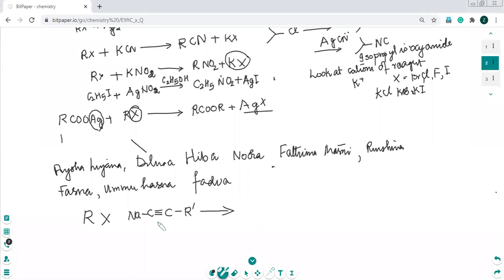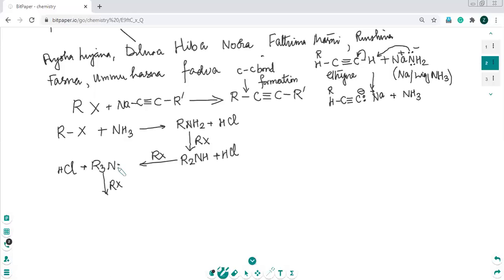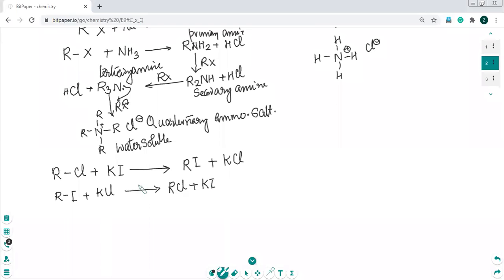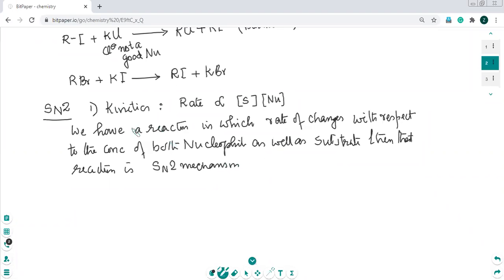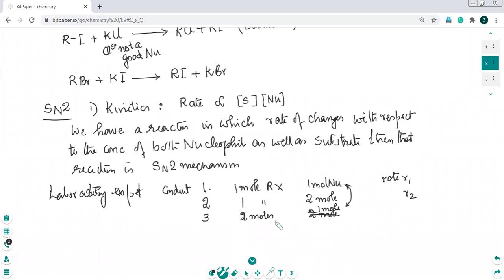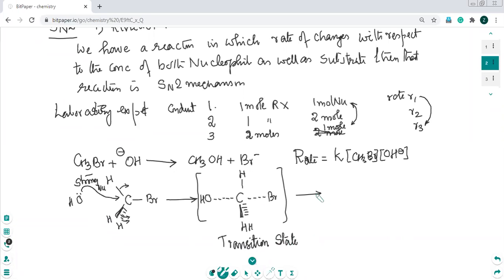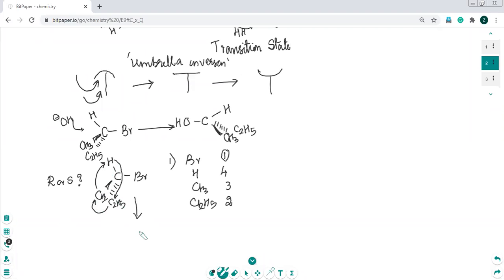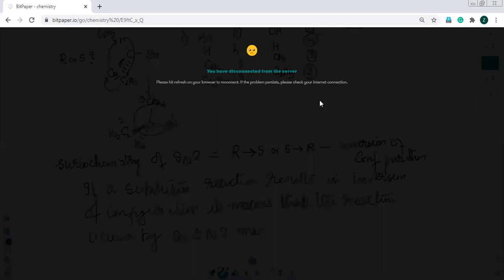organic chemistry L34 haloalkanes mechanisms 22 july20